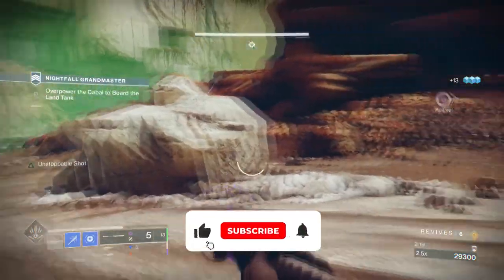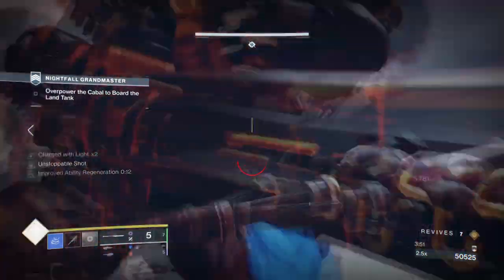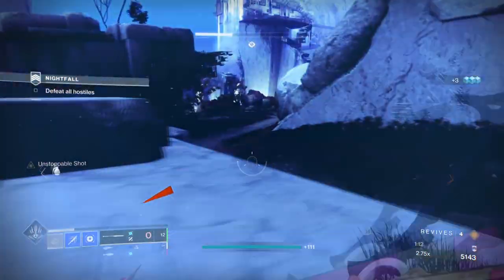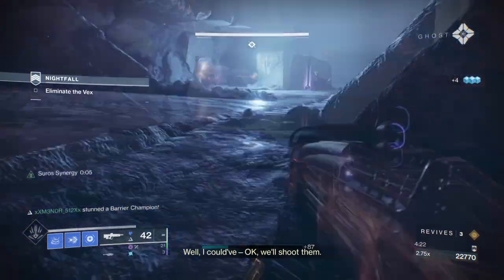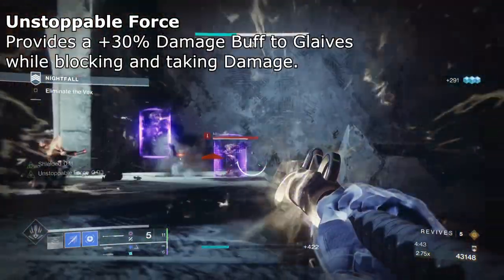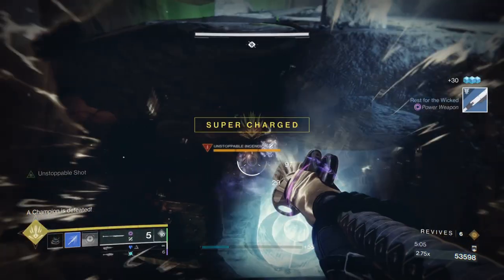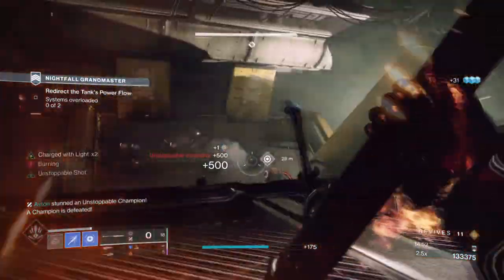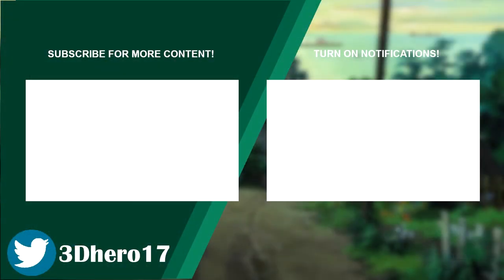Why You Should be Giving Glaives a Try in Endgame (There Really Strong!) - Destiny 2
A bit different to what we useually do, I want to give you a quick PTA as to why you should be using Glaives In endgame and Grandmaster Content!

Enjoy :D